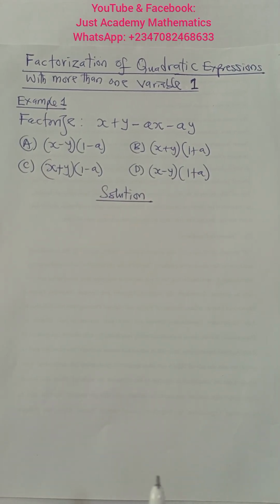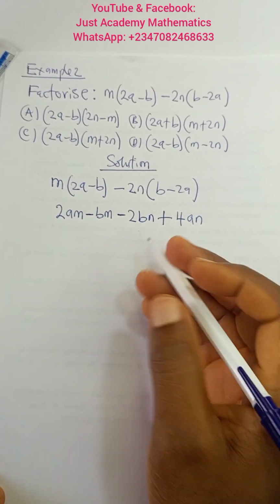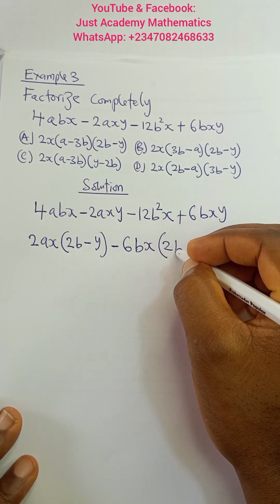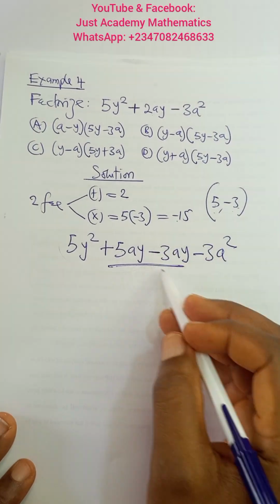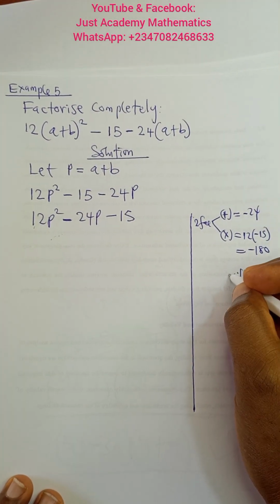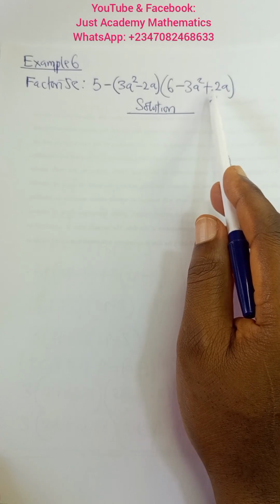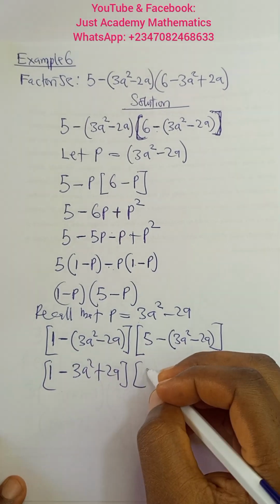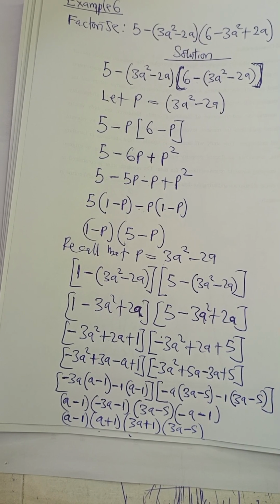Factorization of Quadratic Expressions with more than one Variable